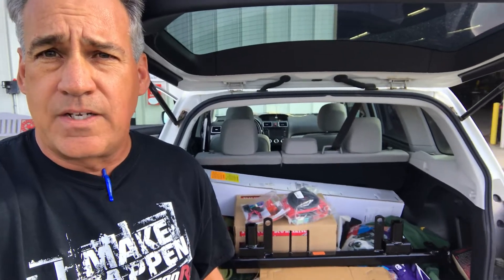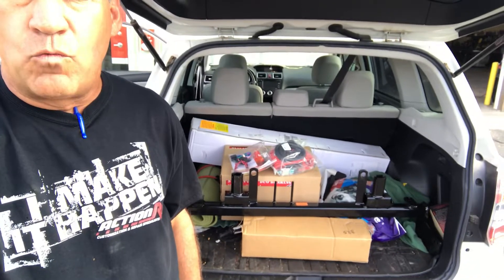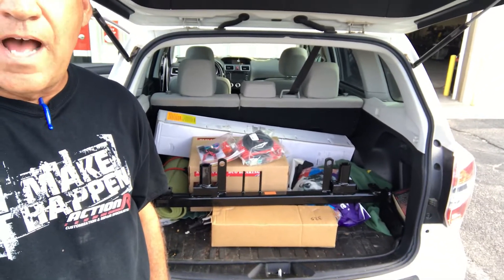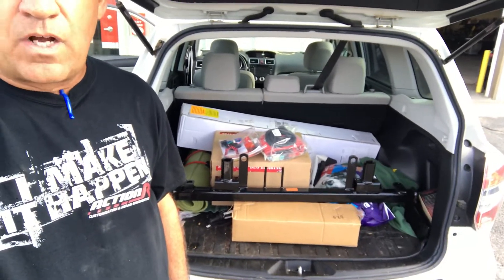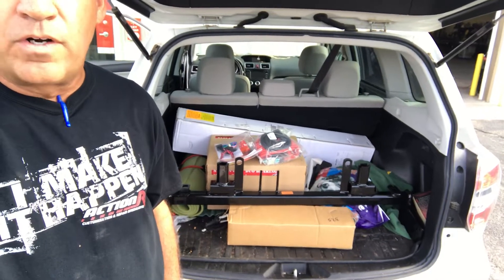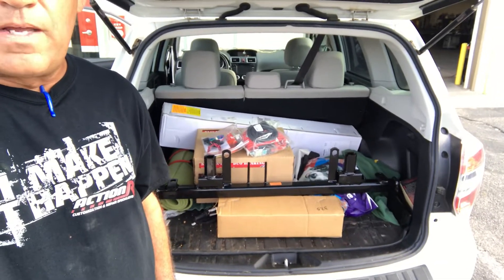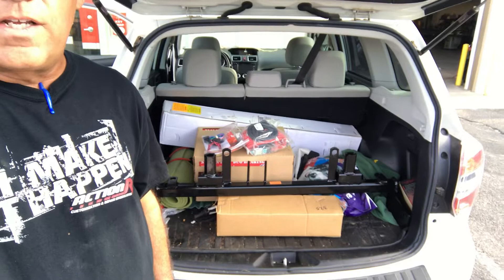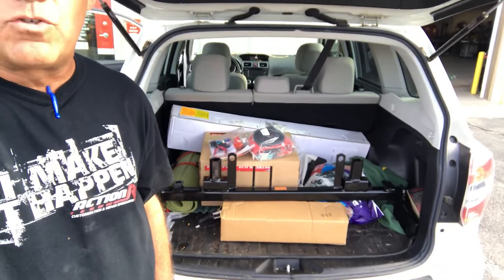Brick and mortar stores protect the customer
Action RV’s purpose is to protect RV customers and turn them into happy campers. The owner of this Subaru wanted to tow his car behind his RV for his big vacation trip starting the next day. Fortunately for him the staff at Action RV did their research and discovered that his Subaru could NOT be towed with all 4 wheels down. Some shops would have gone ahead and installed the parts unknowingly and let the customer deal with the aftermath. The internet is a wonderful thing, but the internet has no conscience and will sell you anything you want to buy. Brick and mortars may charge more for their goods but they also are the voice of experience and expertise. “Price is what you pay, and value is what you get”.